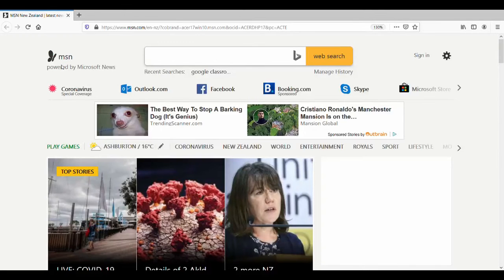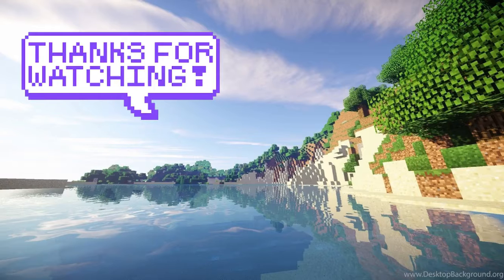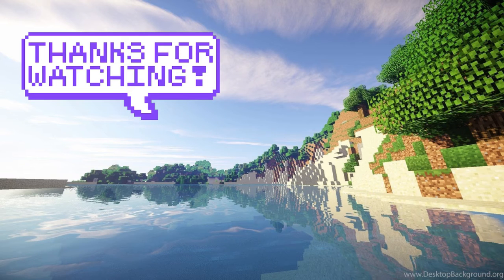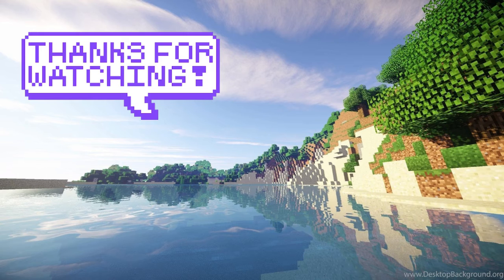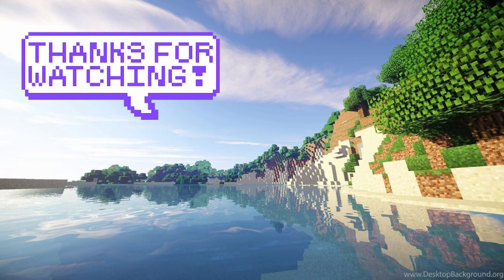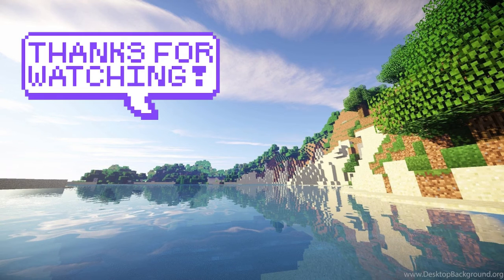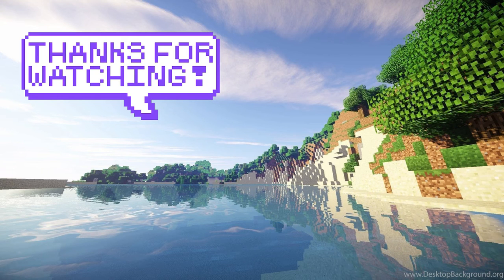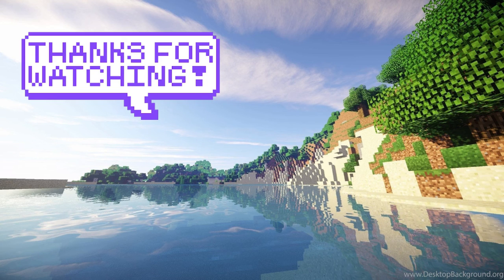ToTaLlY noRmAL viDeO1